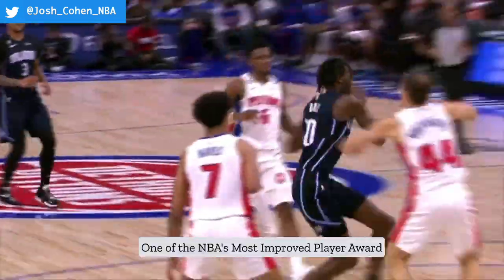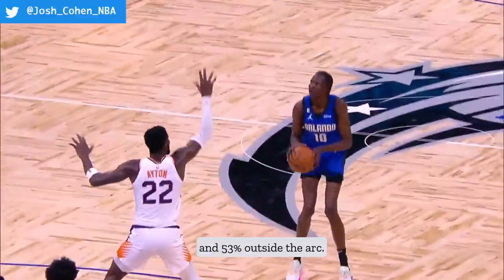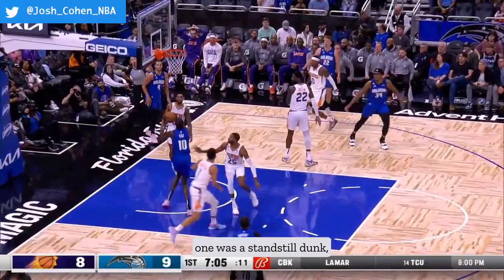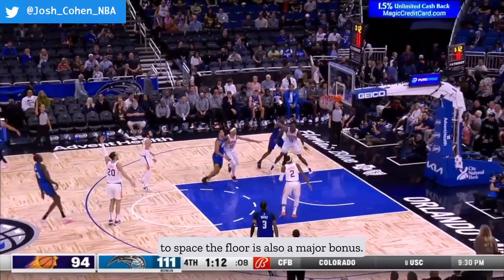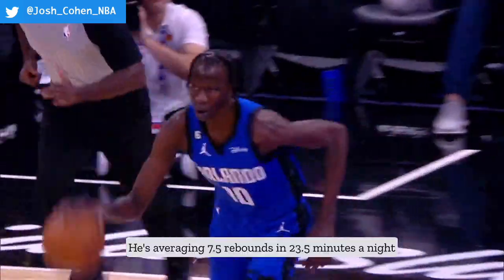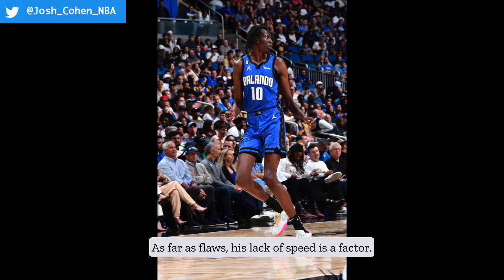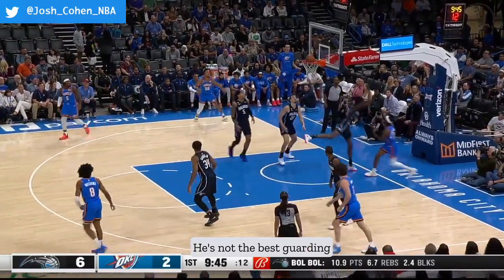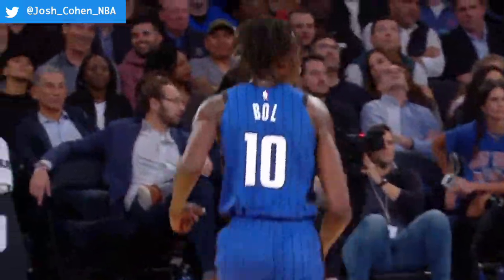Bol Bol is One of the NBA's BEST STORIES!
The Orlando Magic's Bol Bol has gotten off to a superb start to the season, and while it's early, he's definitely in the Most Improved Player Award conversation.